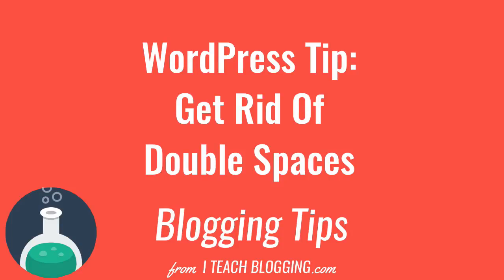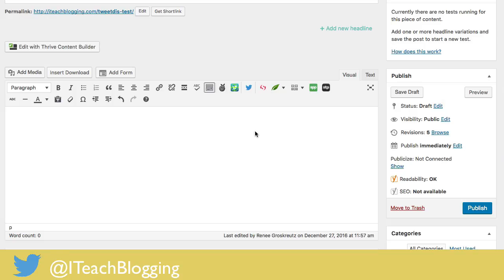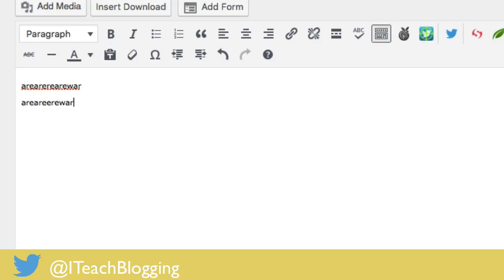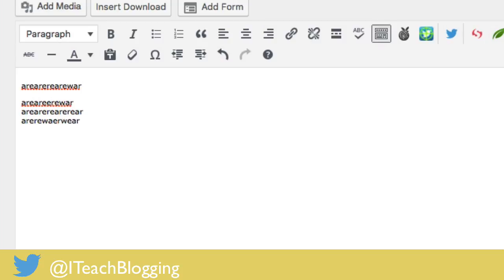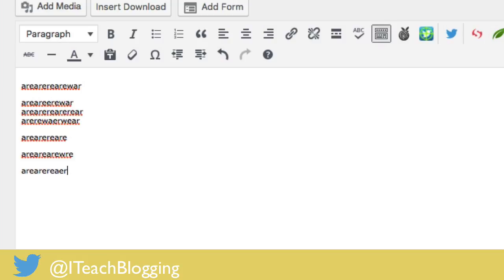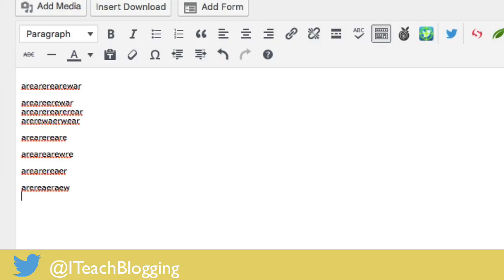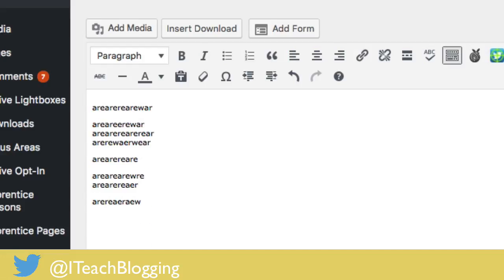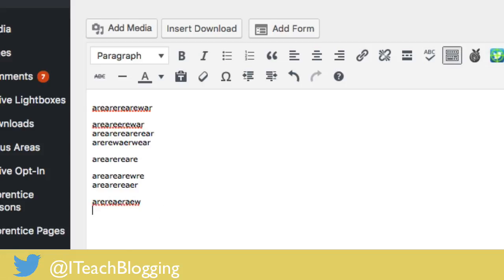How To Add A Single Space In WordPress And Remove The Double Space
Have you ever been typing away in WordPress and suddenly realized that everything is double spaced?

It is annoying!

For the longest time I resolved this issue by heading to the html tab in WordPress and backspacing but there is an easier way. It isn't perfect but at least there is a single space solution.

When typing in WordPress and you want a single space line all that you have to do is hold down the shift button on your keyboard and hit enter.